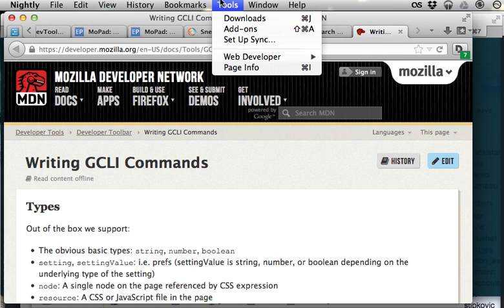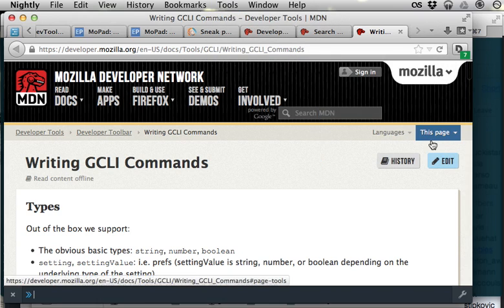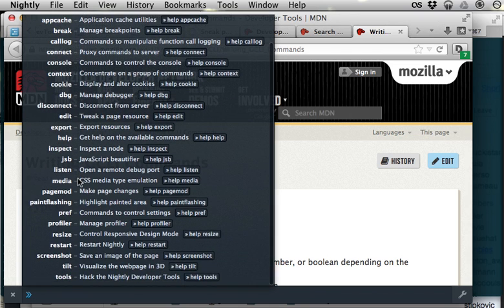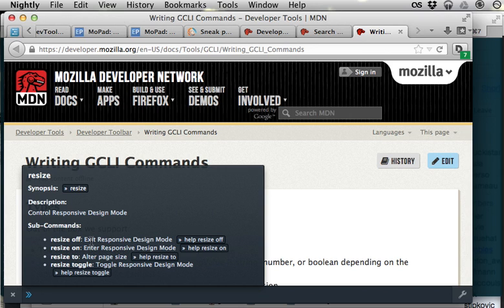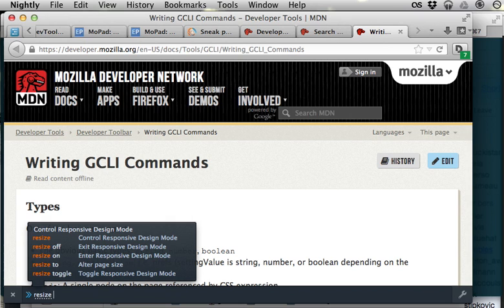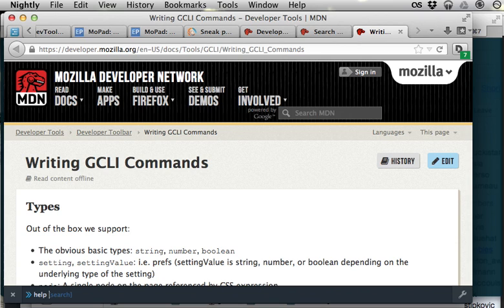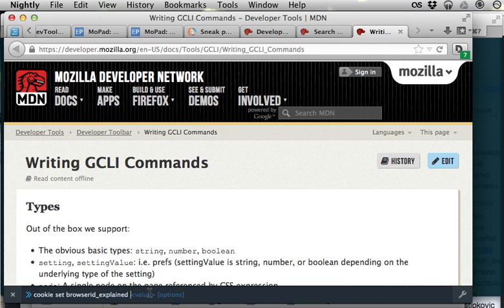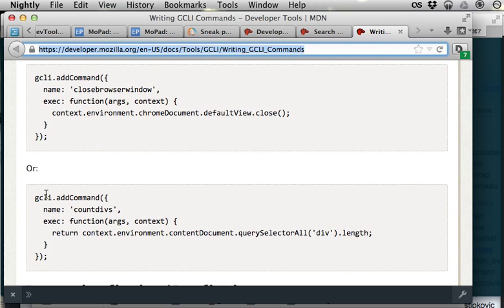GCLI Intro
Intoduction to GCLI